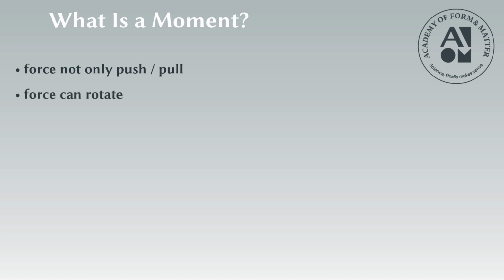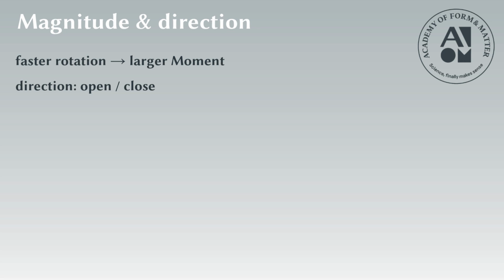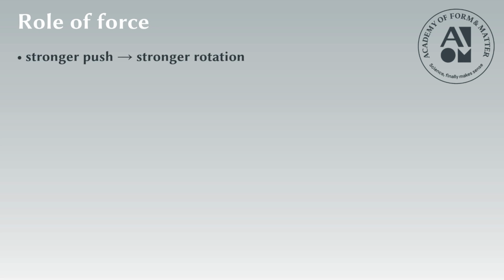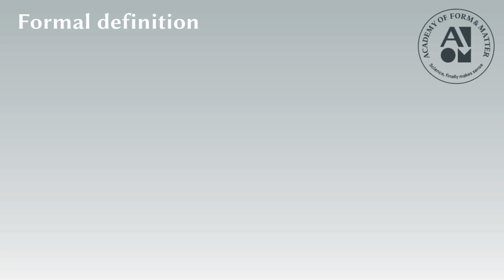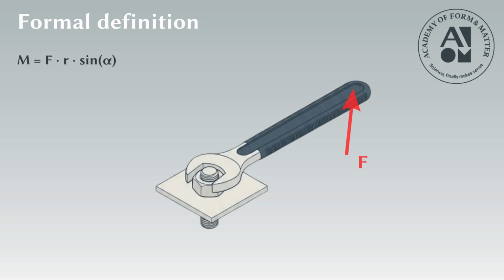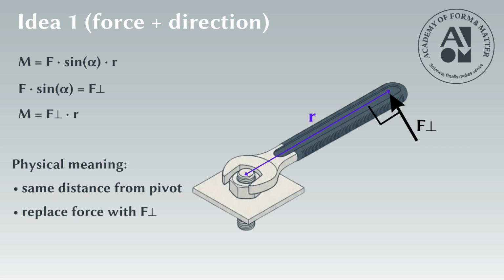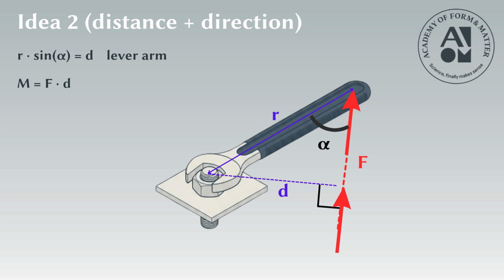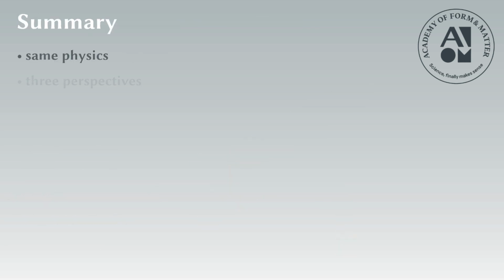Moment in Statics Explained (Finally Makes Sense)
Most architecture students don’t struggle with effort —
they struggle with clarity.

Moments are often memorized, but not understood.

This video explains the idea behind moments in a simple, intuitive way.

Physics & Structures Made Simple for Architects
A clear, visual approach to statics and strength of materials.